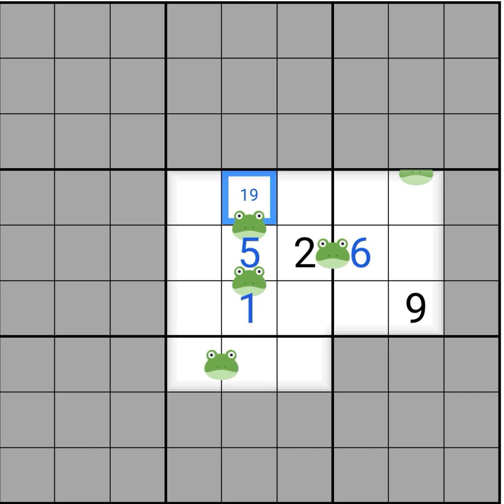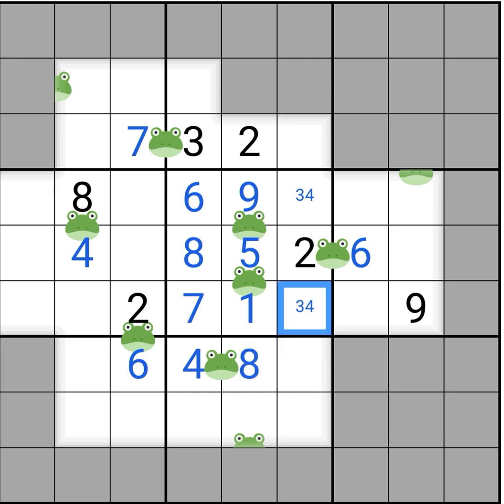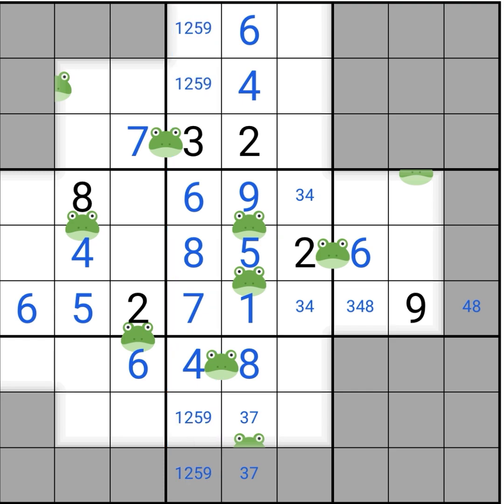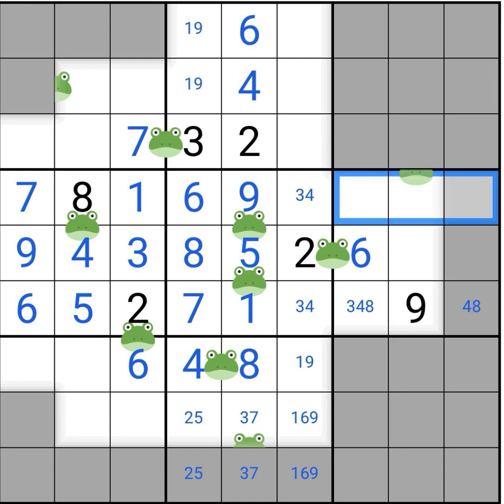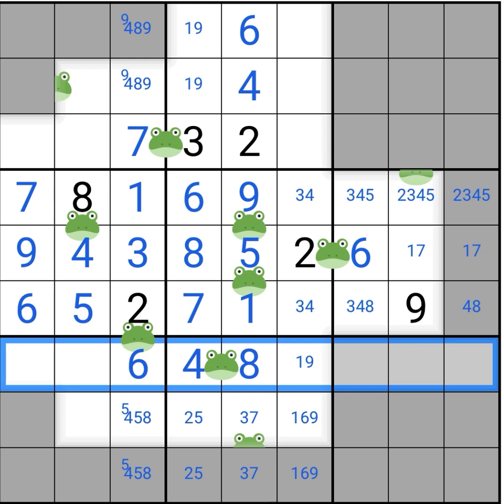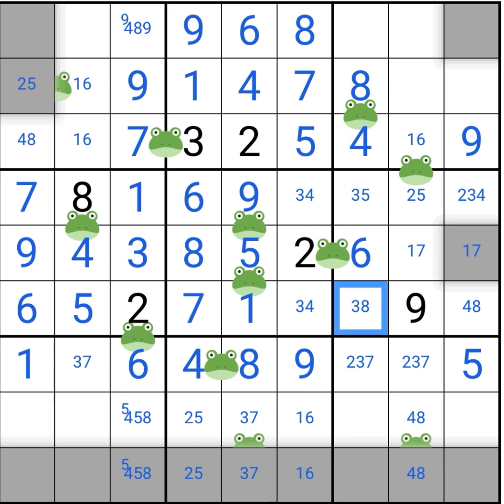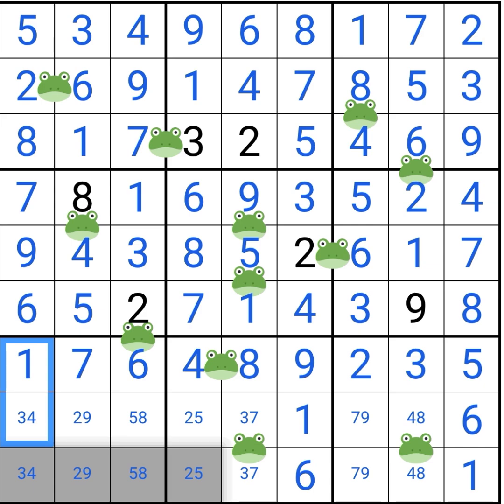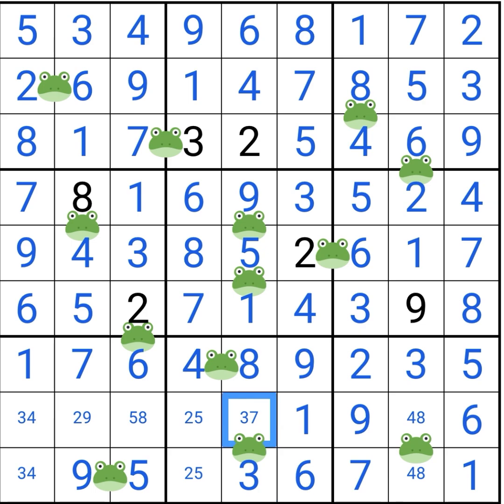Solving my original sudoku puzzle “Leap Frog of War by Four”